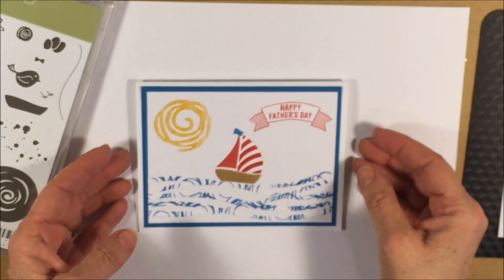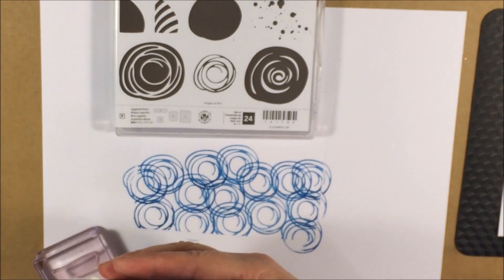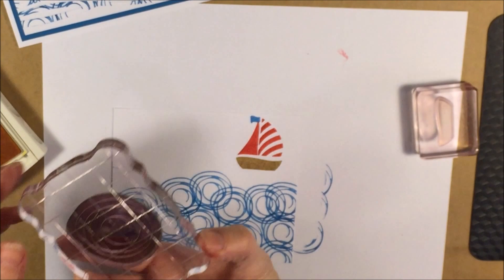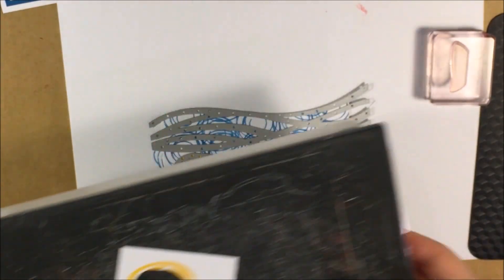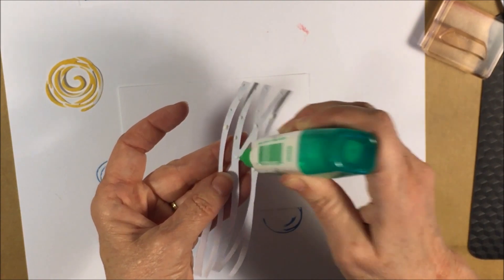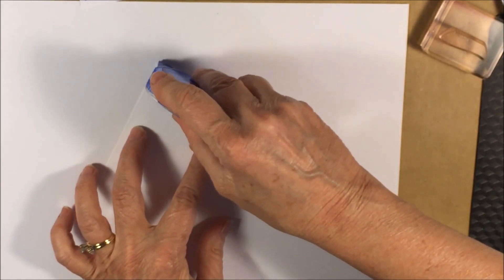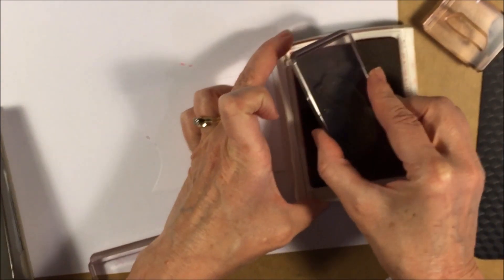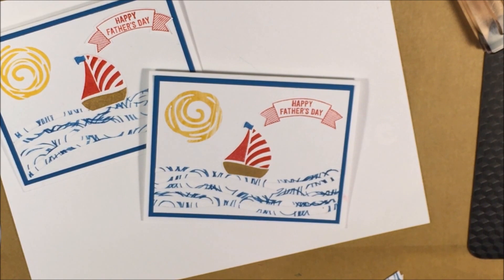Stampin' Up! Swirly Bird Sailboat video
How to use Stampin' Ups! Swirly Bird stamps to make an easy Sailboat card.  for more card inspiration.  Thank you for visiting my YOUTUBE channel.